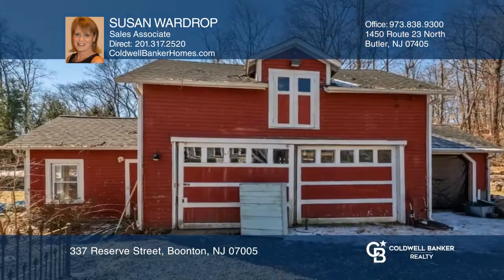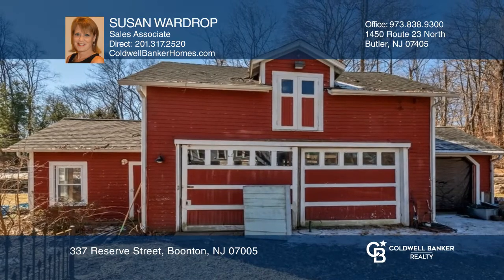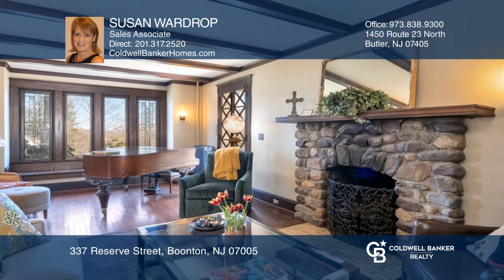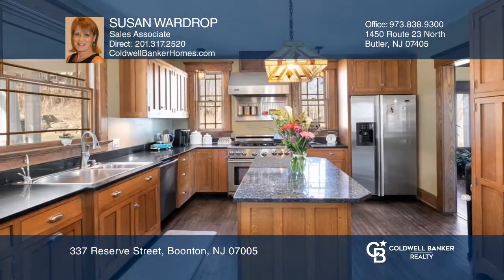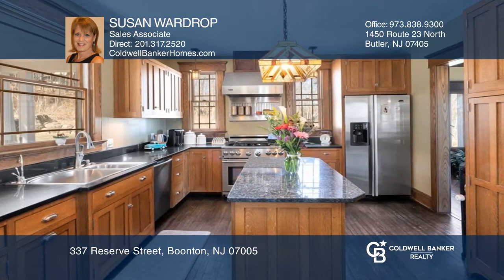337 Reserve Street Boonton, NJ | ColdwellBankerHomes.com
337 Reserve Street, Boonton, NJ

Come fall in love with this fabulous updated Historic Baldwin Mansion located in the Park Section of Boonton. A true mini estate sitting on over 1.67 acres of luscious grounds in a beautiful private setting plus a two-story barn! This sensational home still reflects the details of the period it was